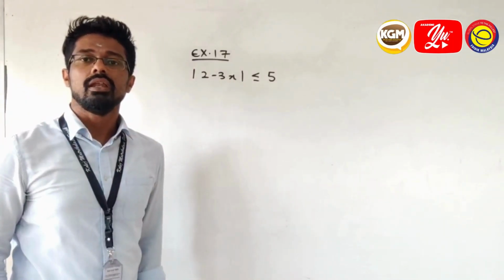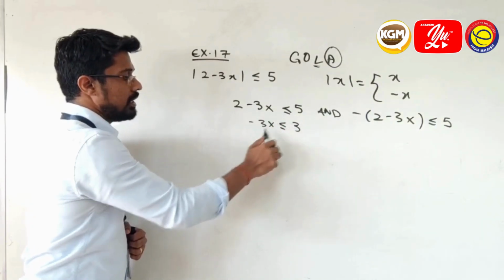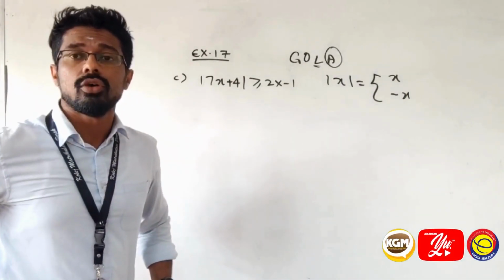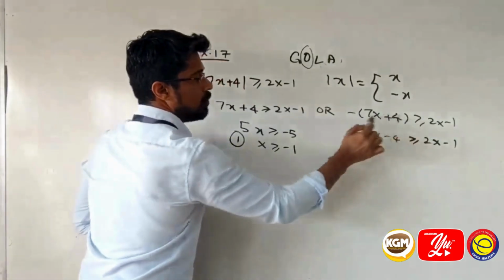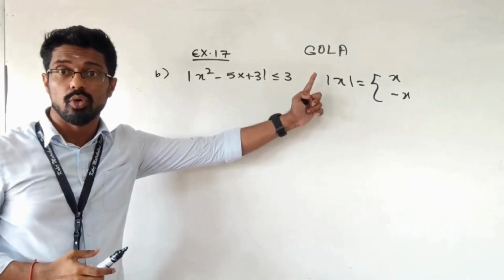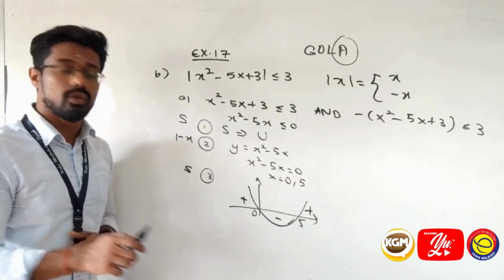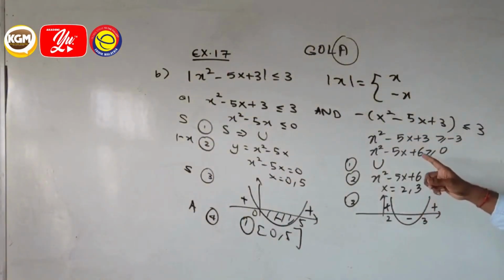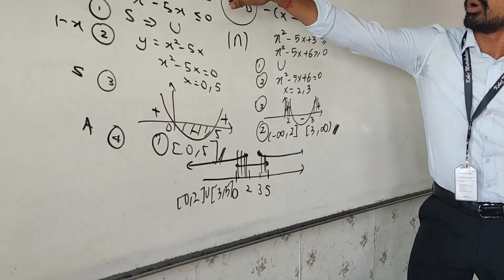Chapter 2: Absolute Inequality GOLA problem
Video discusses GOLA technique to solve absolute value inequality!